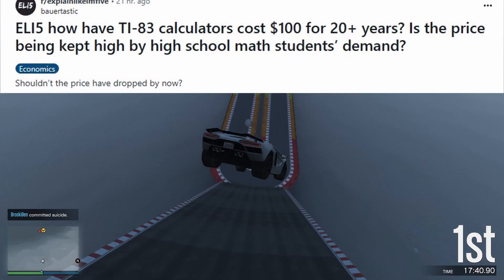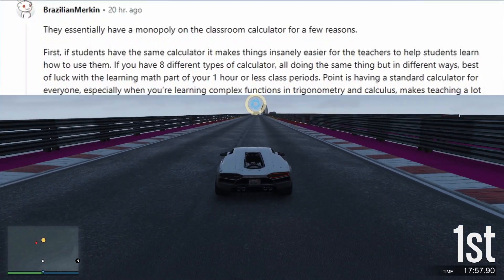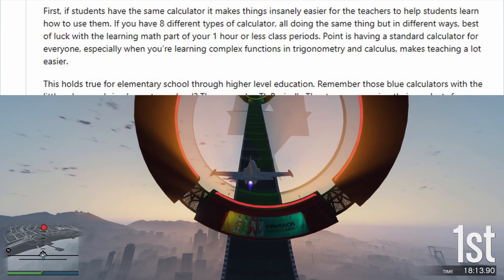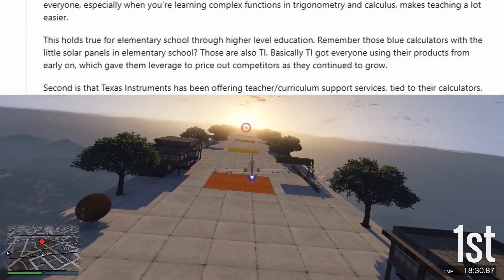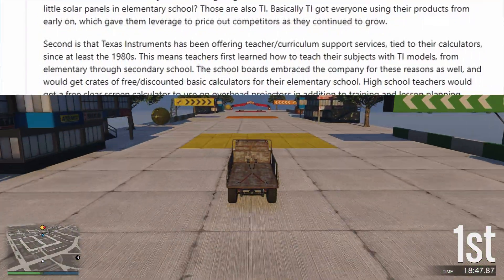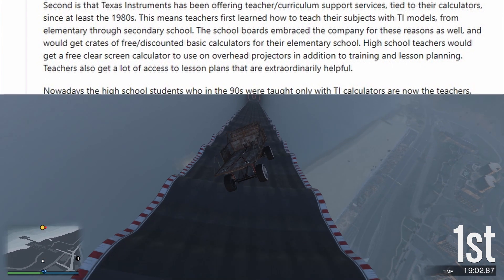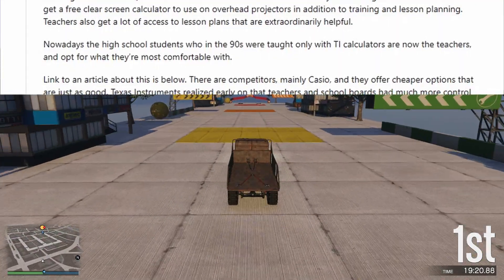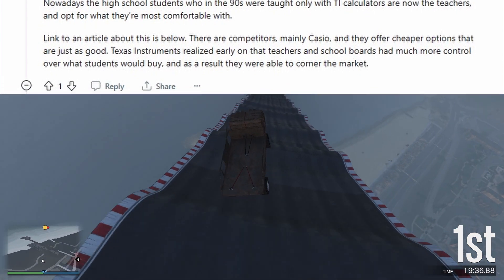Why is the TI-83 calculator so expensive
The TI-83 has been the calculator of choice for many years now. So why does it still cost so much money if the price of computers has drastically dropped? Watch this video to find out!